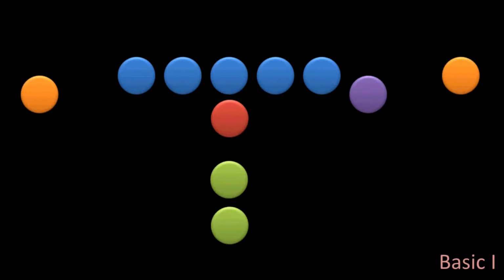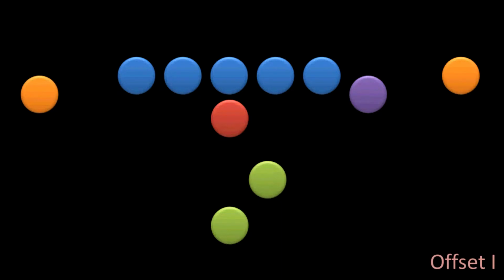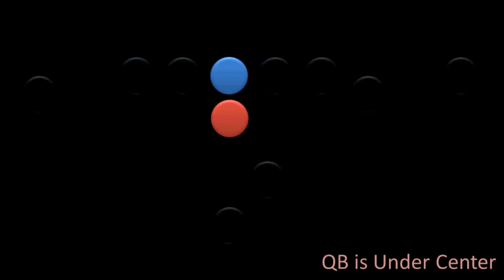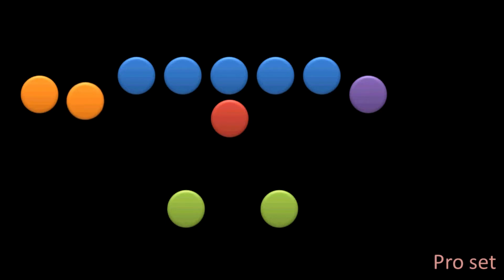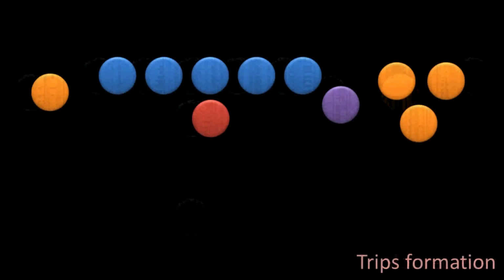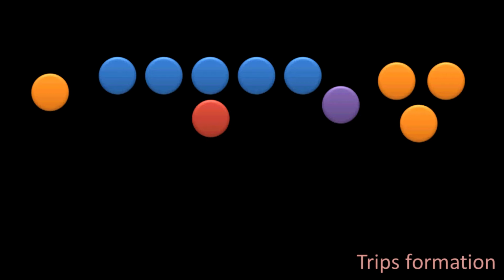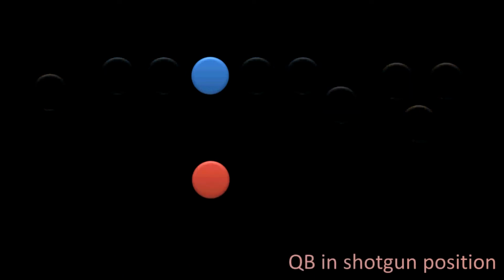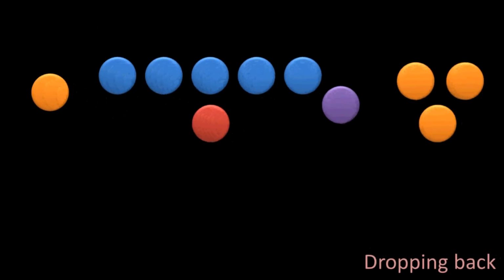My Edited Video